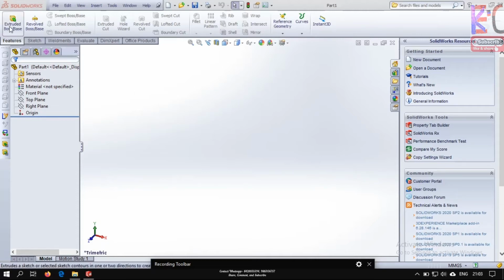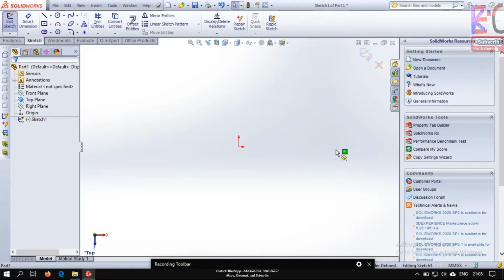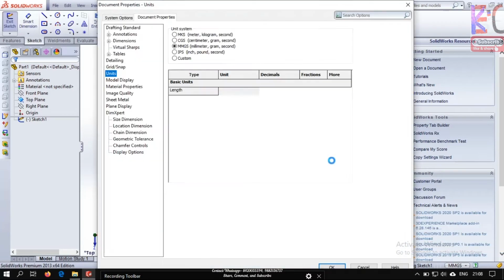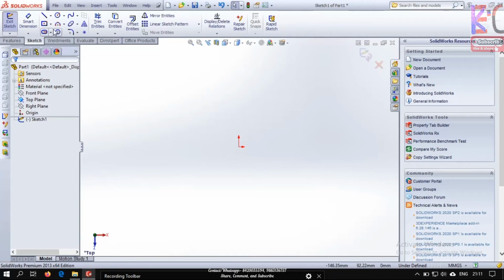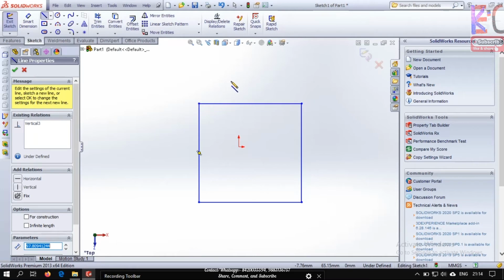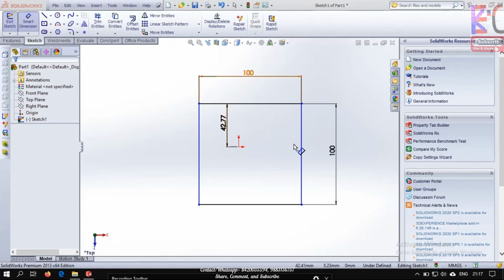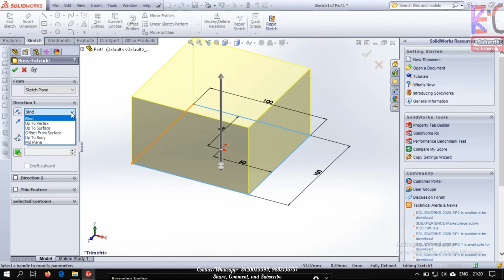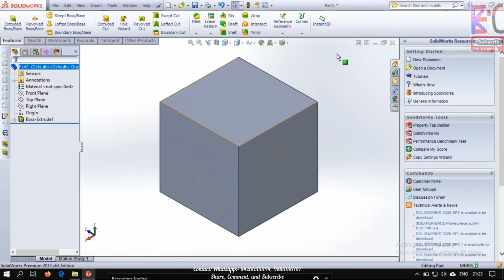SOLIDWORKS GET INTO SKETCH LESSON 2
Lecture by: -
Arindam Chakraborty
Co - Trainer:-
Krishna Mohan Barman
S.V.I.S.T, Kolkata